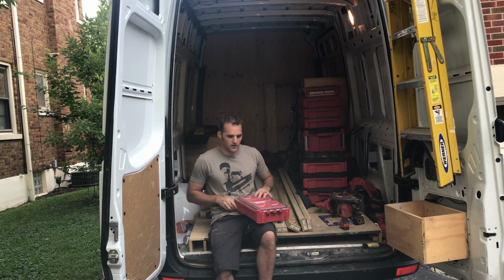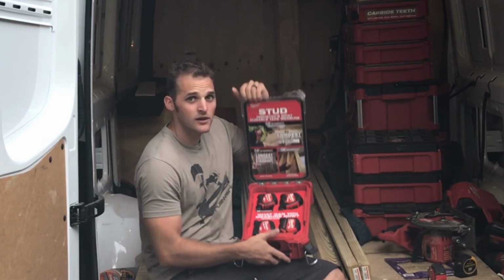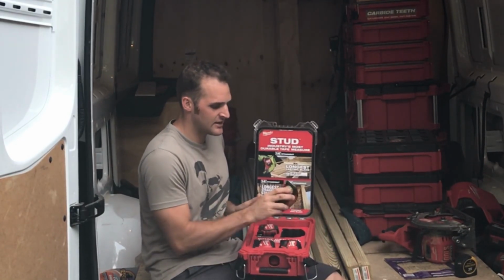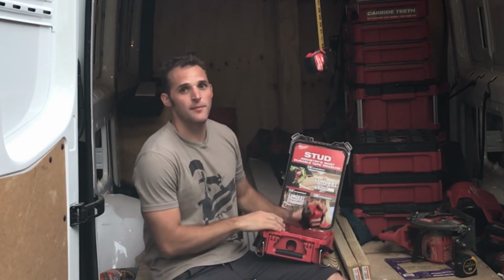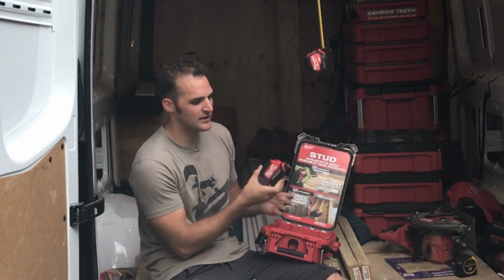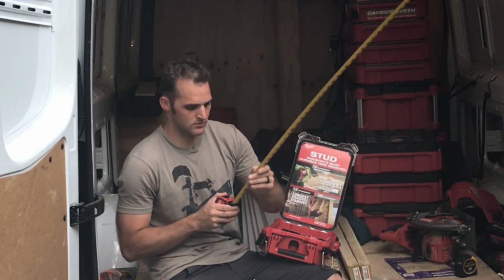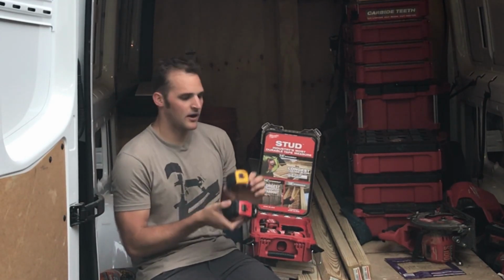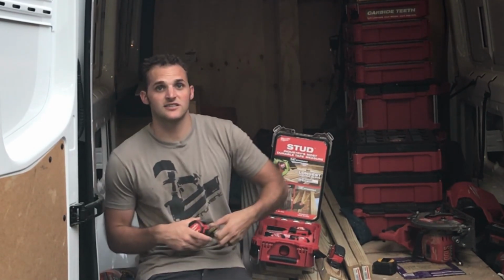NEW Milwaukee Tape Measure (STUD) - FIRST LOOK 2019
First Look at the New Milwaukee Stud Tape Measure
Stay until the end for a real world stand out test.

These items are so new I don't have a link to where you can buy them.
Will update after they are on the market.